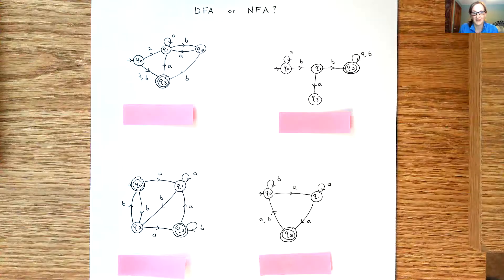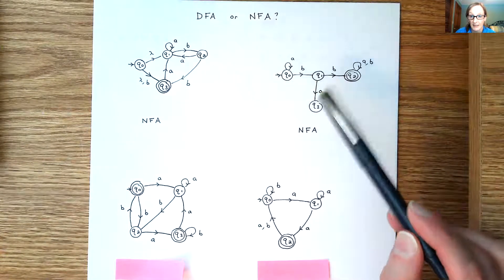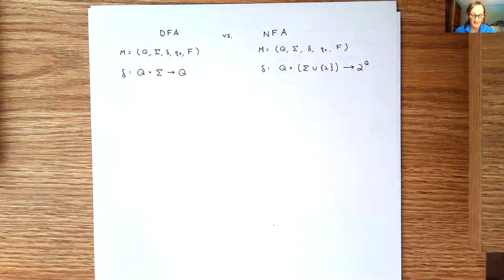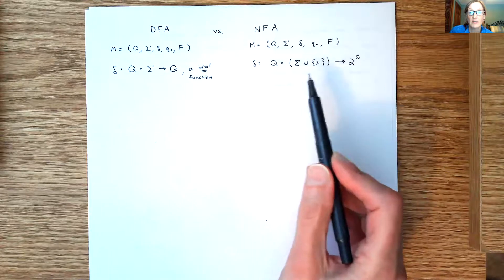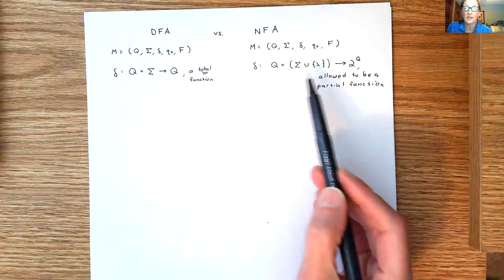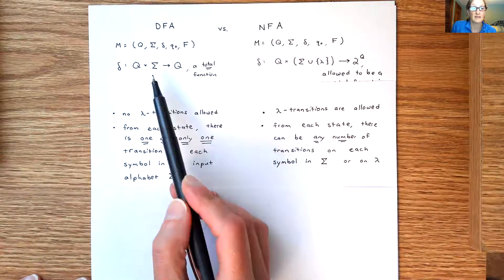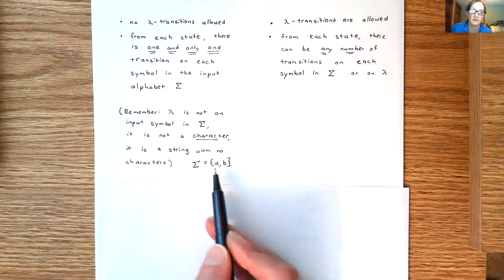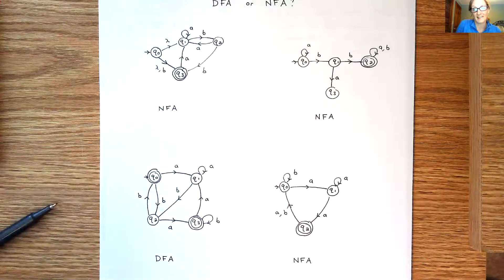DFA vs NFA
Quick review about the difference between a DFA and an NFA